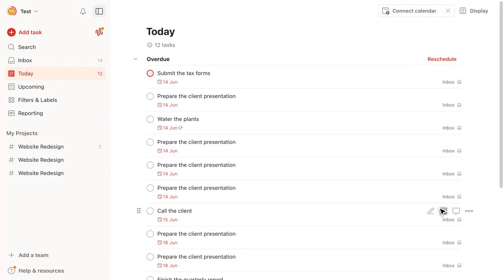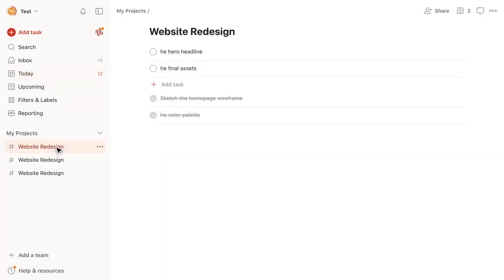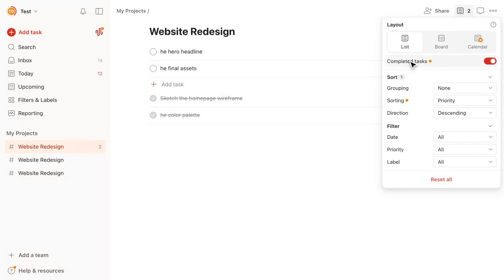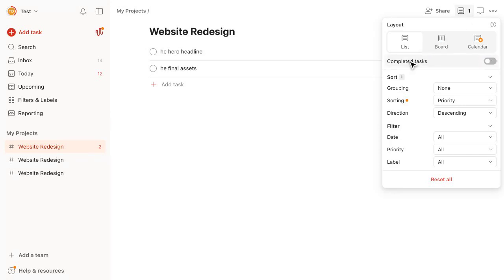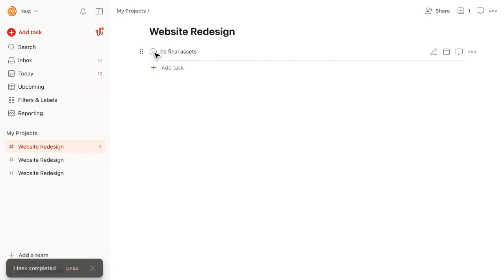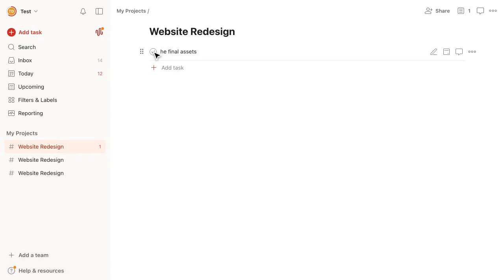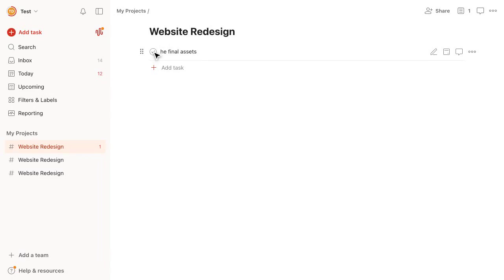How To Uncomplete A Task In Todoist